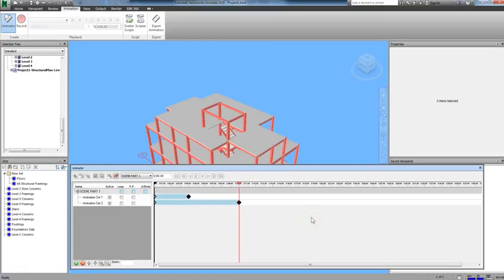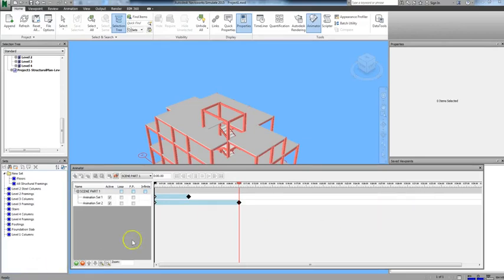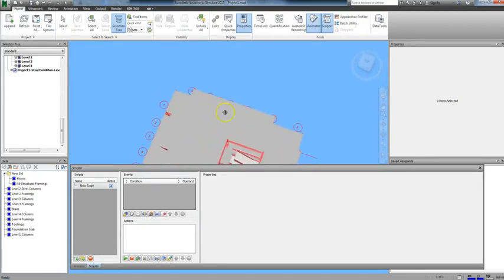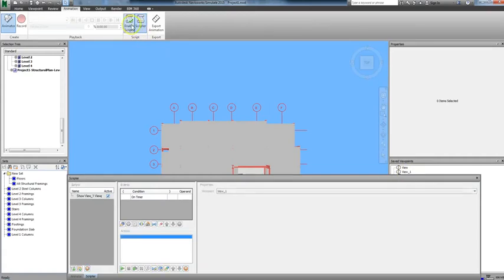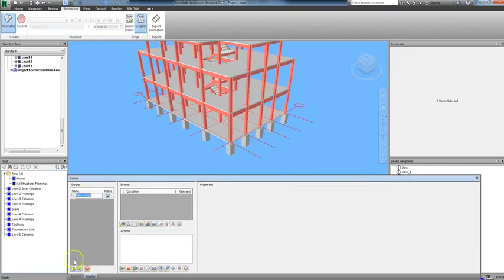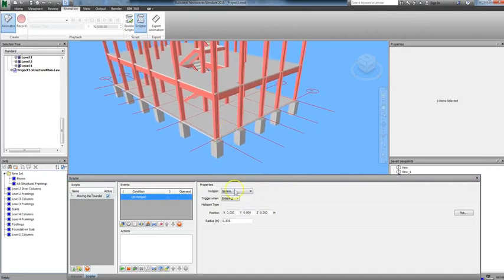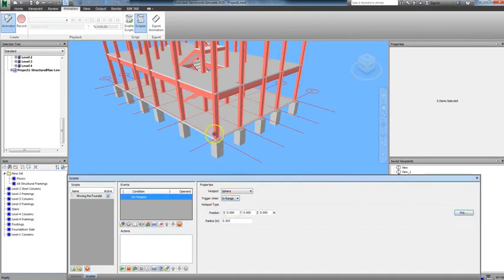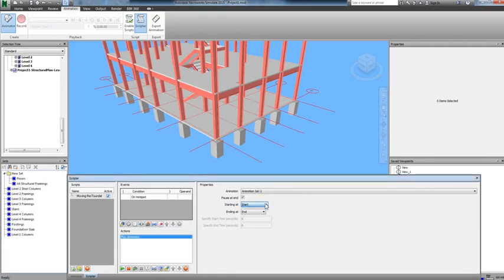Navisworks Lesson 49 - Adding Scripts